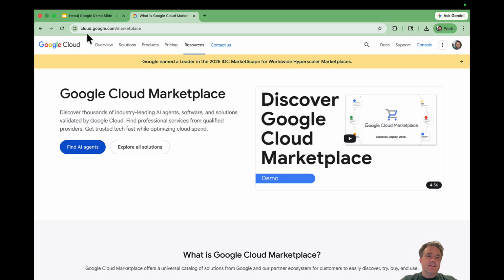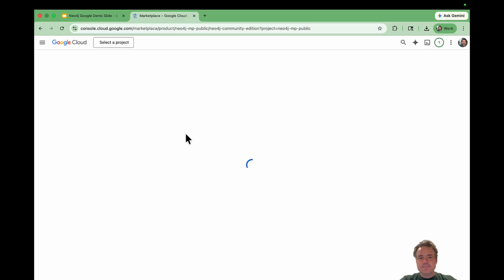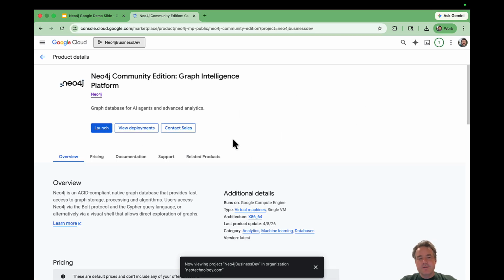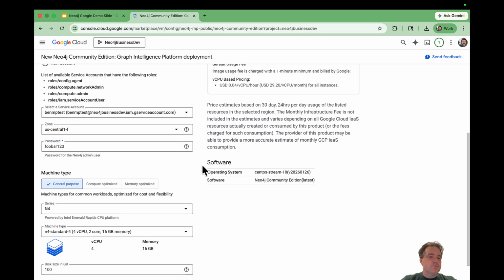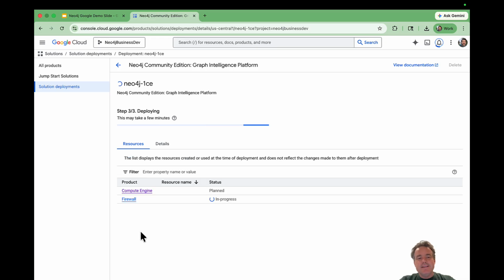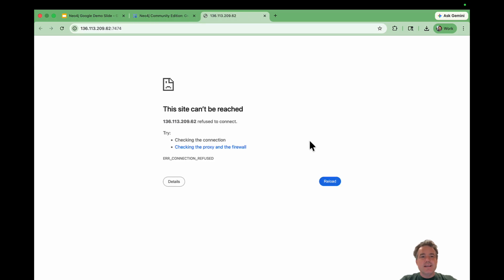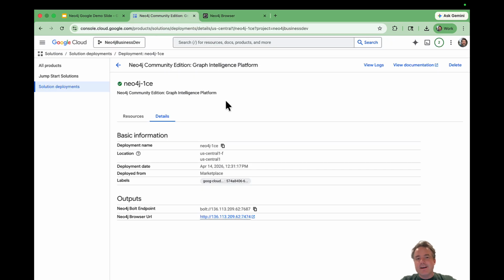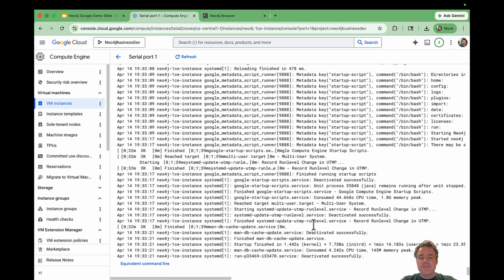Neo4j CE and EE on Google Cloud Marketplace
In this video we'll learn how to deploy Neo4j CE and EE through the Google Cloud Marketplace UI